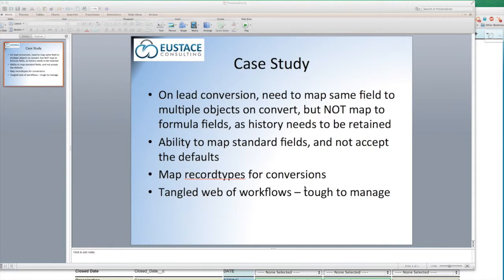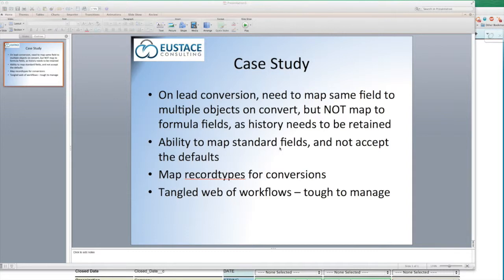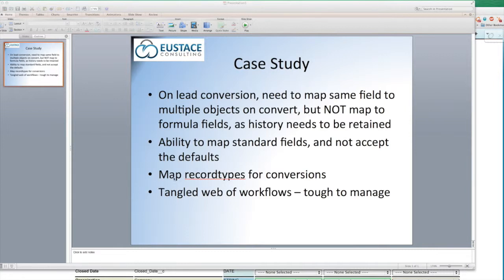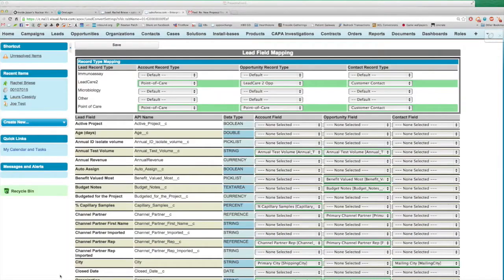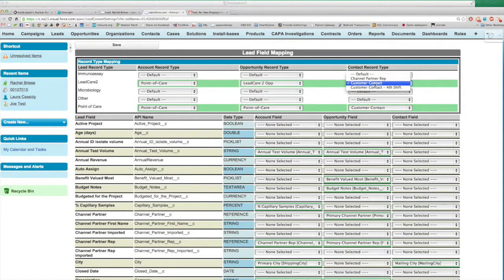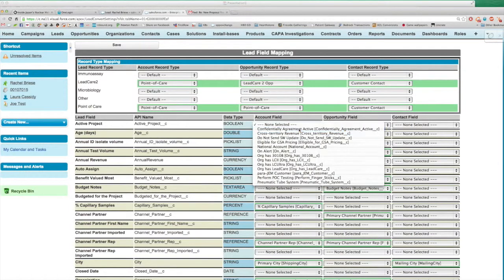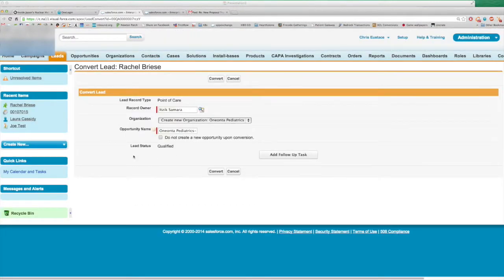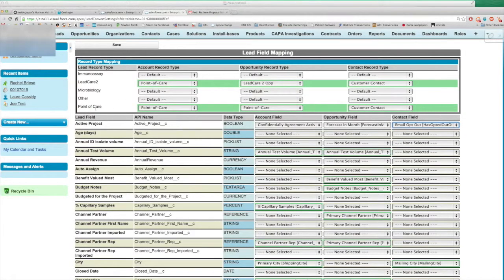salesforce custom lead conversion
This is a demonstration of a custom lead mapping and conversion project